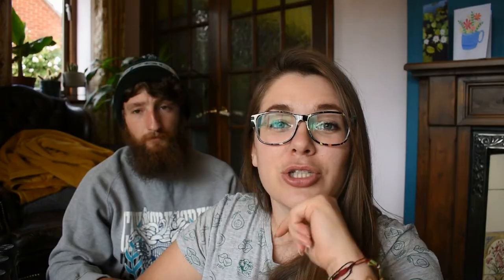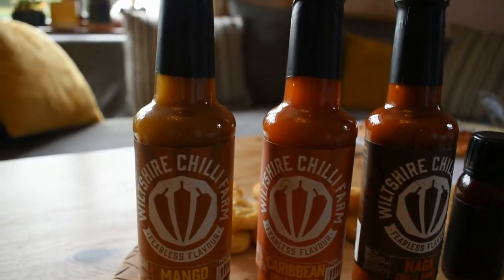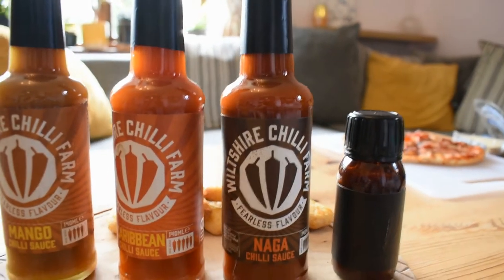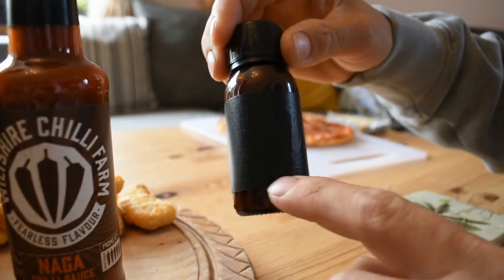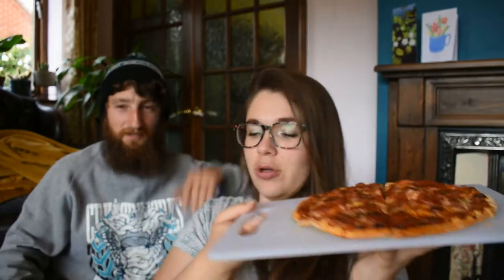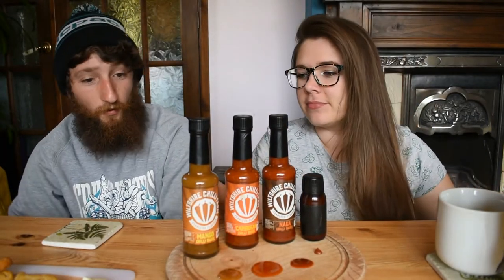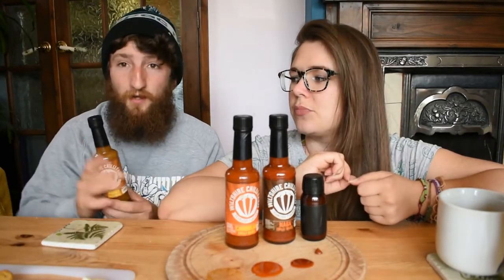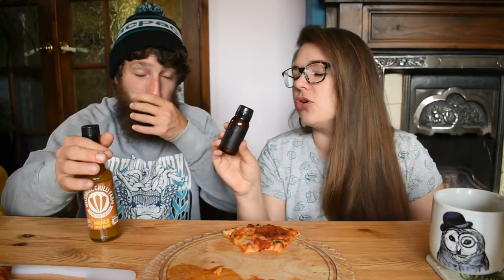IS IT ANY GOOD?: Wiltshire Chilli Farm Sauce Taste Test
Hi spice lovers,

I hope you enjoy my first ever (sort of) Mukbang, my opinion on these sauces changed quite dramatically since filming. I would now rank the sauces 1. Caribbean 2. Naga 3. Regret and 4. Mango.

Ben and I really would recommend these sauces and plan to try some more ourselves in the future.